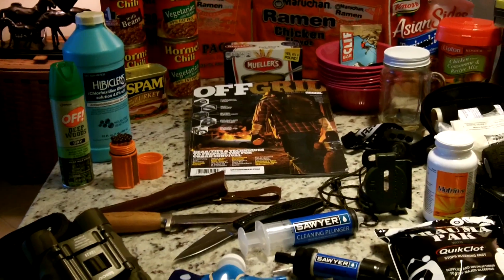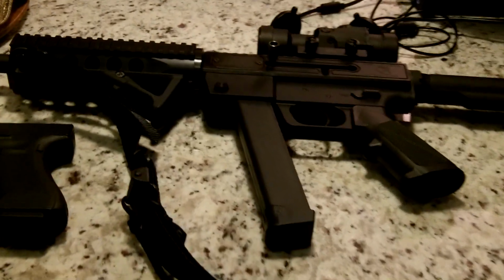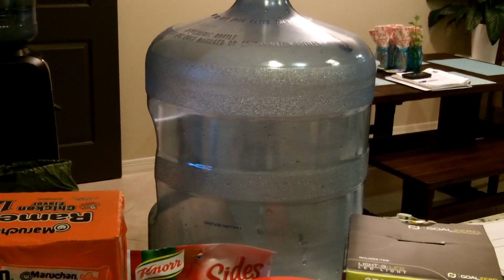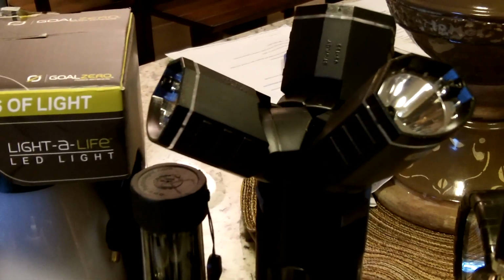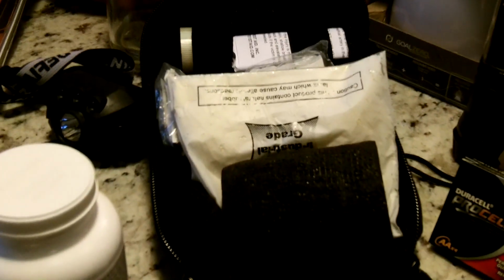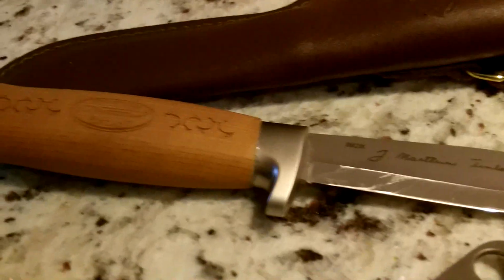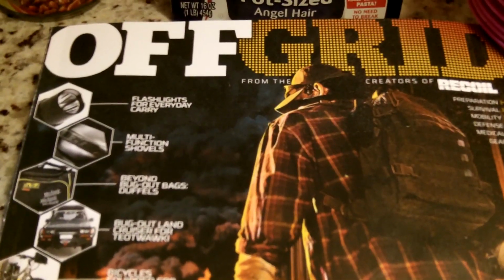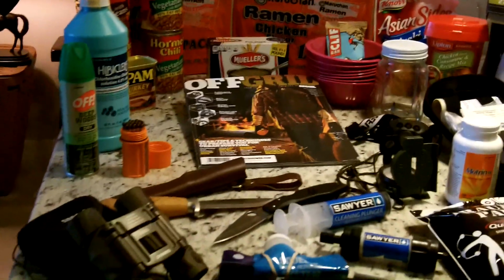Preparedness Gear- What to Stock Now(pt1)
BiblesnBarbells Store

In this video I attempt to cover many items that should be stocked by anyone preparing for any unforeseen event-(SHTF, Civil Unrest, Natural Disaster, EMP/Solar Flare, Economic Collapse, Terrorist Attacks, WROL).

Although this is not an exhaustive list of items, it does cover many major categories.